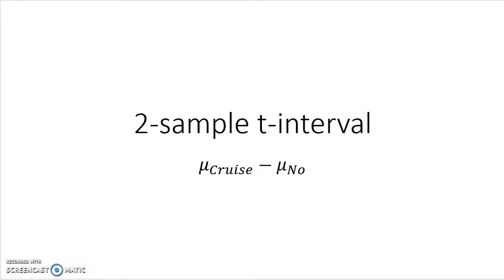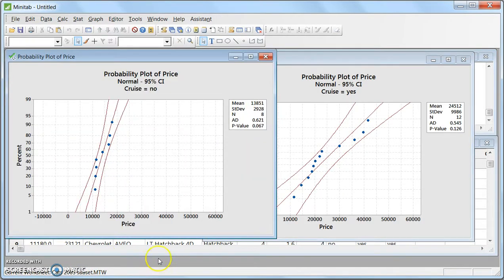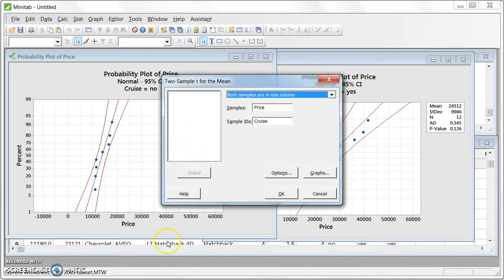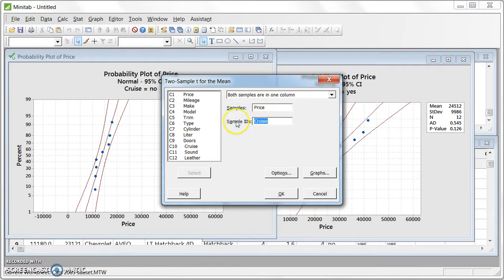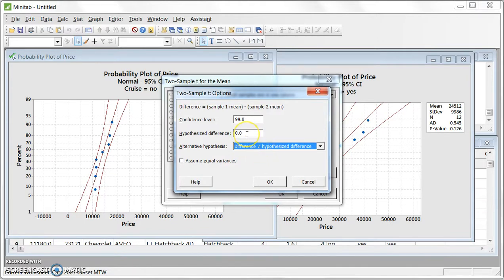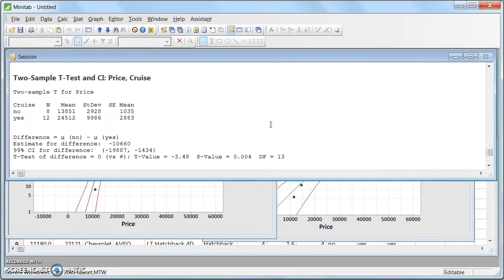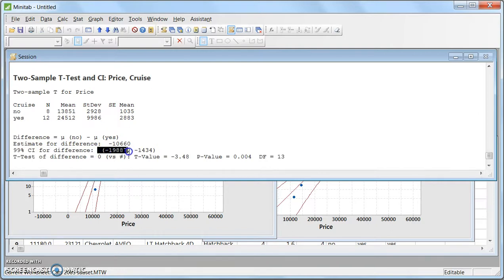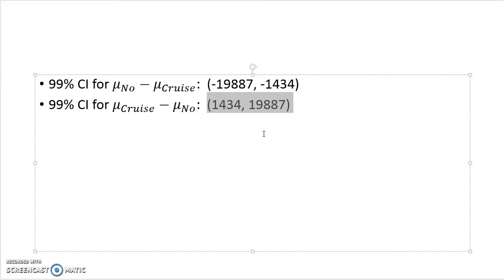2 sample t interval